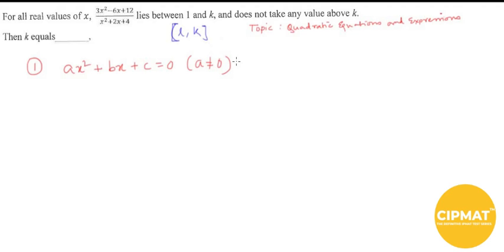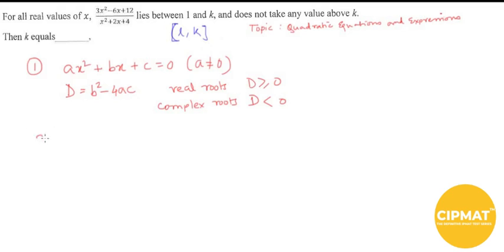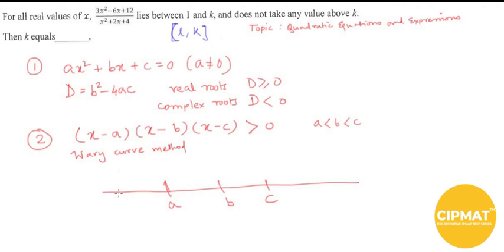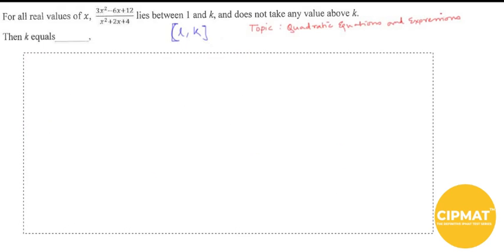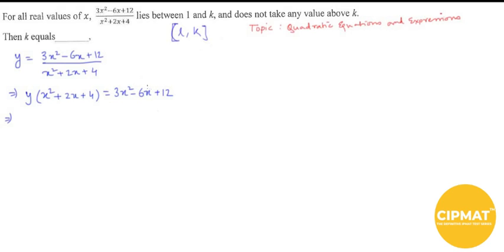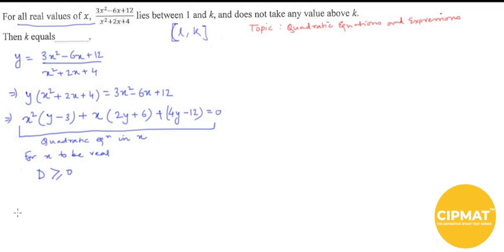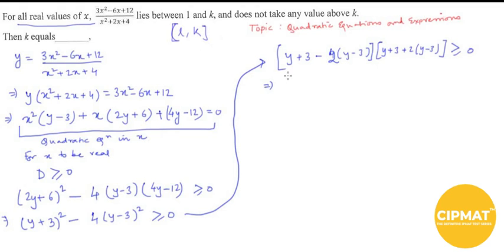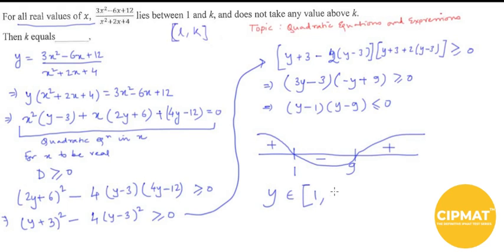IPMAT 2019 Solved Question Paper Q8